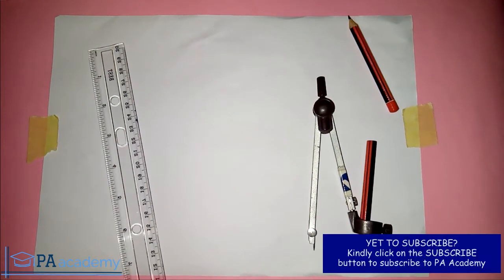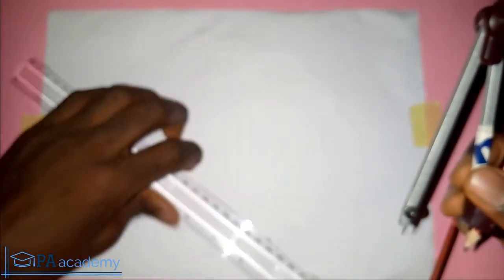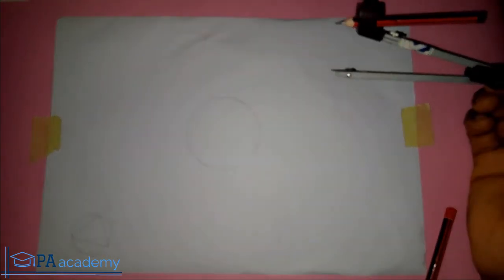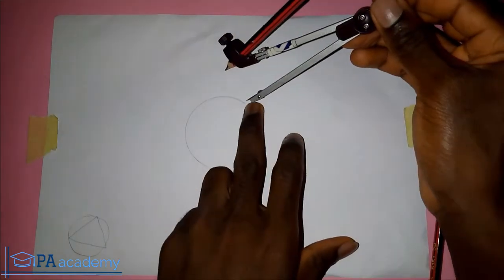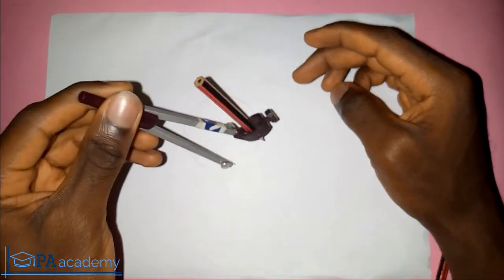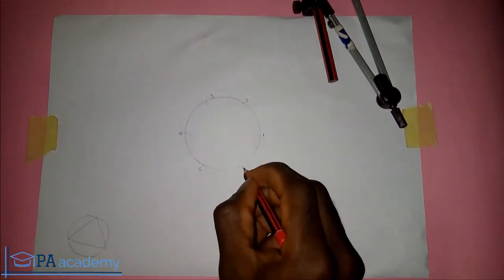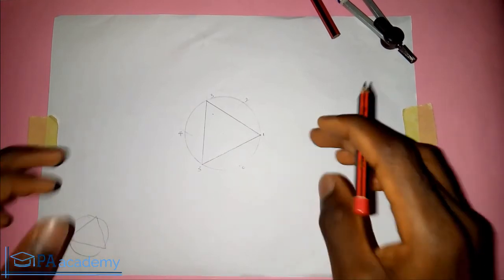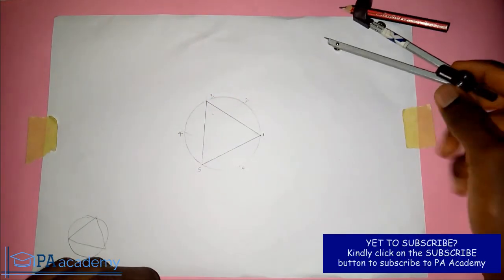HOW TO INSCRIBE AN EQUILATERAL TRIANGLE IN A CIRCLE | Draw an equilateral triangle in a circle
In this video, I will show you HOW TO INSCRIBE AN EQUILATERAL TRIANGLE INSIDE A CIRCLE

Thanks
PA Academy